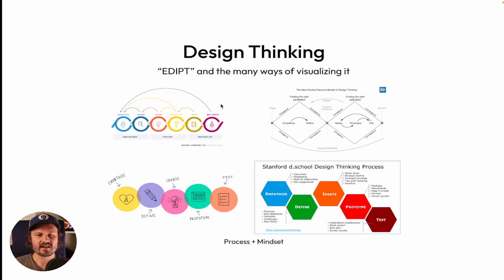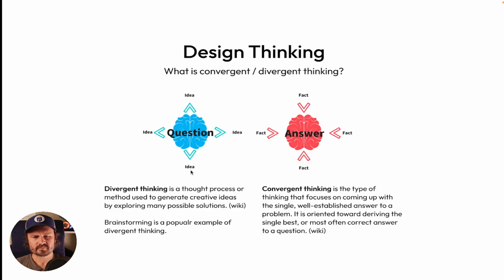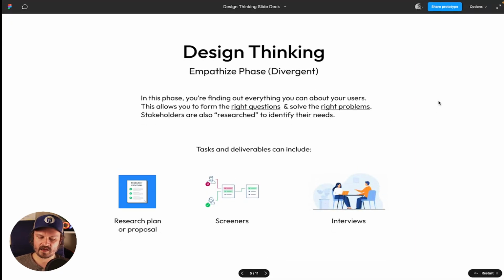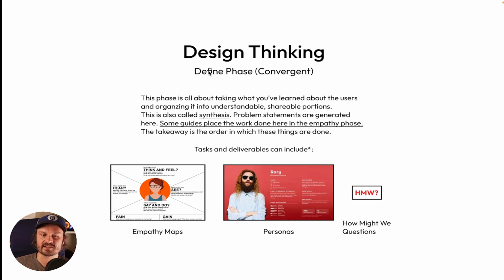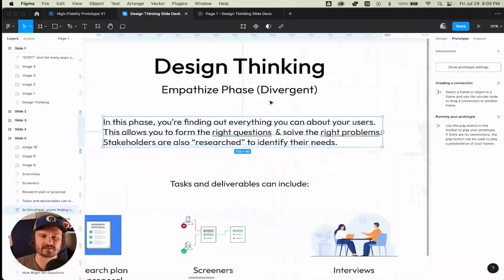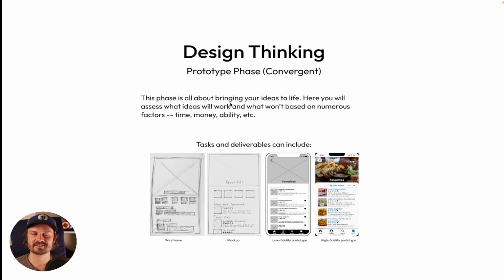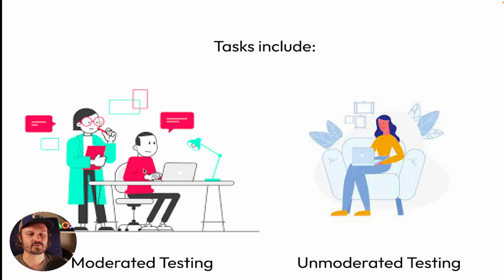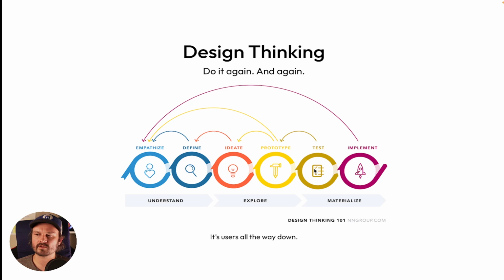Design Thinking Overview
Originally streamed July 29, 2022 on Twitch.